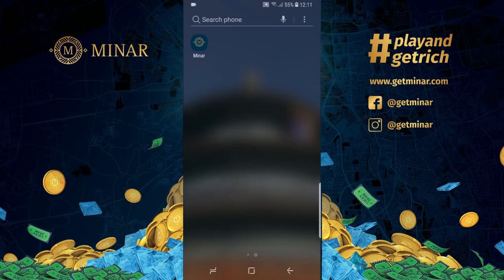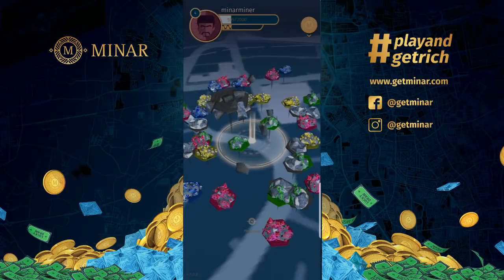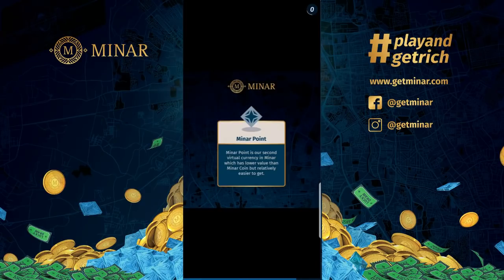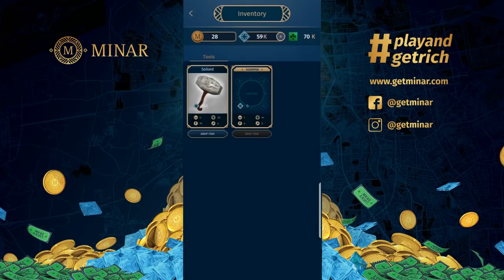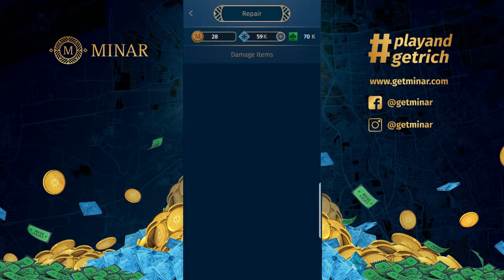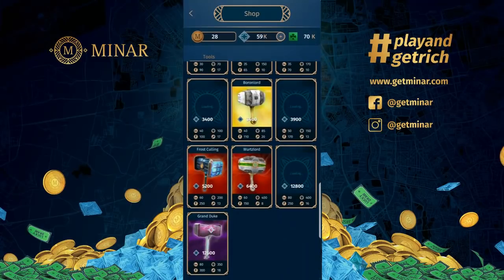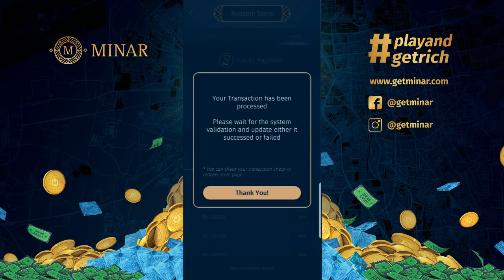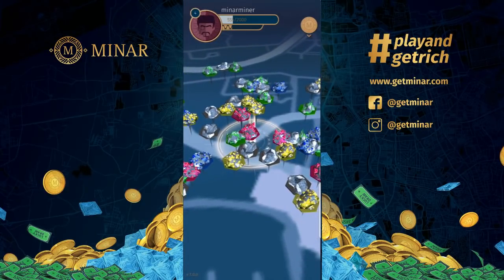MINAR Gameplay Tutorial for New Players | Play & Get Rich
MINAR is free to play location-based mobile gaming application based on Augmented Reality (AR) technology and GPS feature. MINAR gives users the opportunity to explore real-location and search far and wide to mine virtual currencies in real-time which can be found inside of what we call MINAR Stones. MINAR has different kinds of virtual currencies with each has its own value and function (MINAR Coins, MINAR Points, Lucky Draw Tickets, & MINAR Stamps). These virtual currencies can be used to redeem various attractive rewards within the MINAR mobile application.

So, what are you waiting for? Download and play now!

Important Notice:
Currently, the application is only available in Indonesia only. It is our mission to expand MINAR across the nation and other countries.